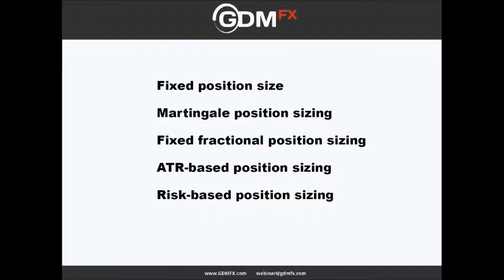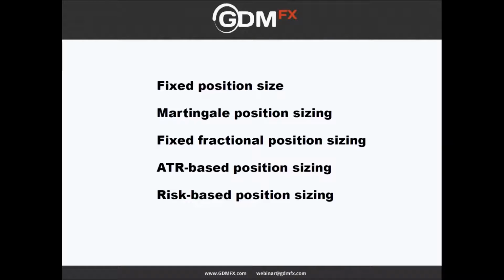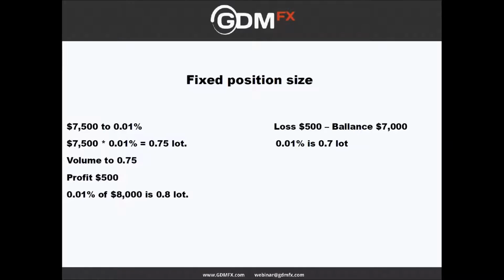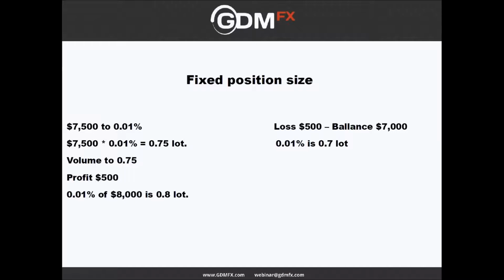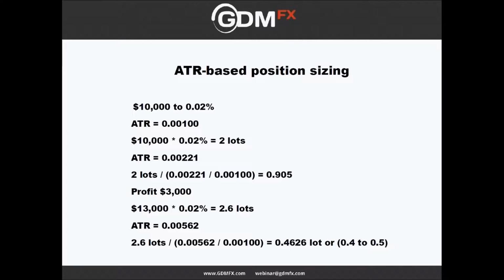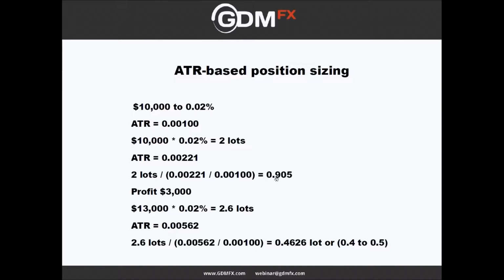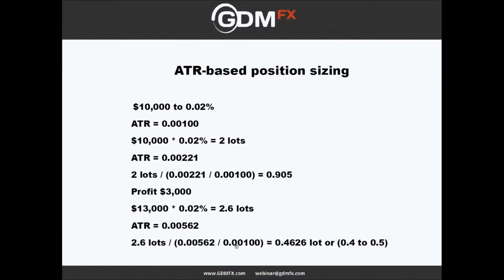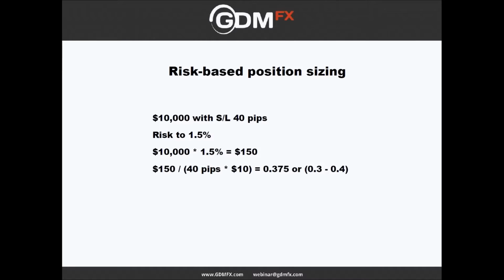GDMFX Rules of Position Sizing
During our long years of experience, trading the financial markets, we've come to a conclusion, that every trader has experienced bad days. Sometimes those days continue longer than one expects. Therefore going back to basics carries no shame at all, to find your own mistakes or in order for a new trader to develop a successful trading plan.

We at GDMFX would like to help you make that step. Watch our Trading webinars completely for FREE!

This time the topic is "Rules of Position Sizing."